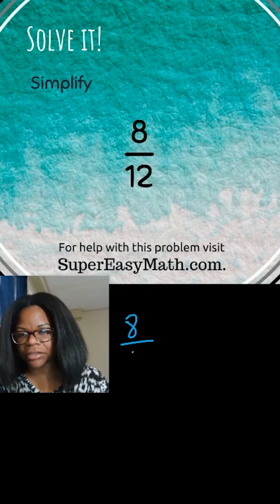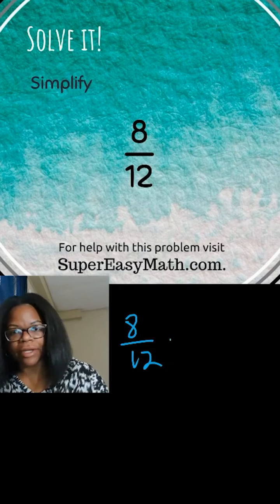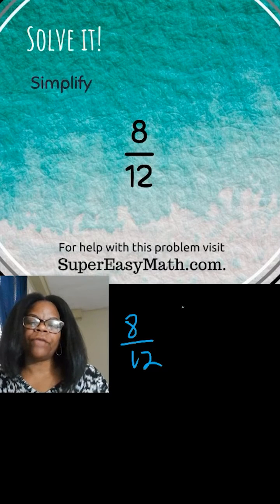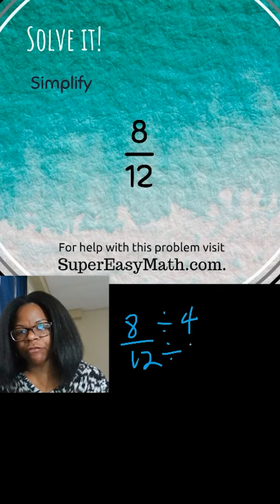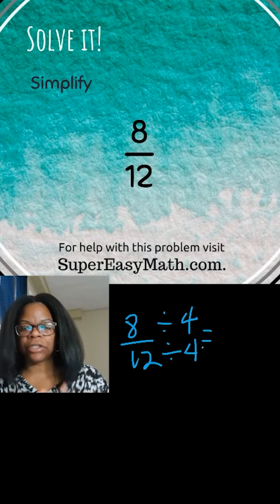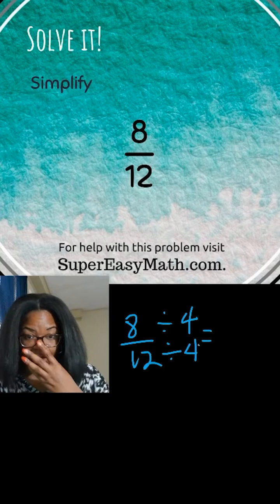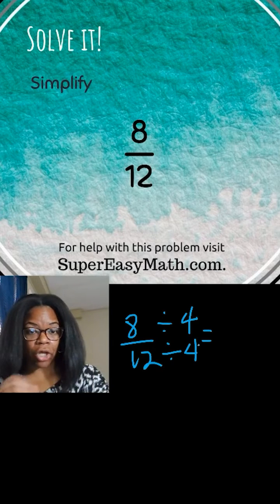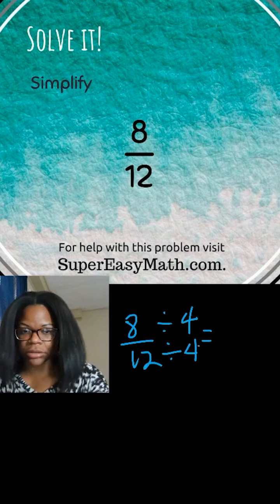MPOTD - Simplifying Fractions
In this video, I'll show you how to simplify a fraction.

Waleed
Elyse